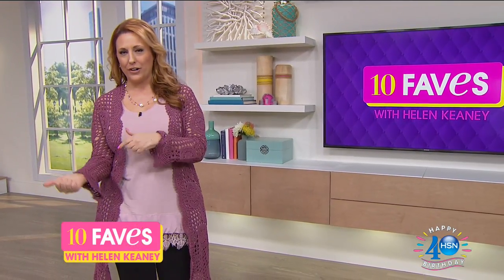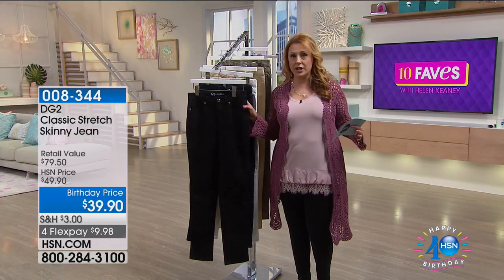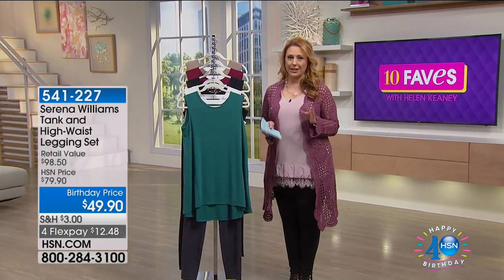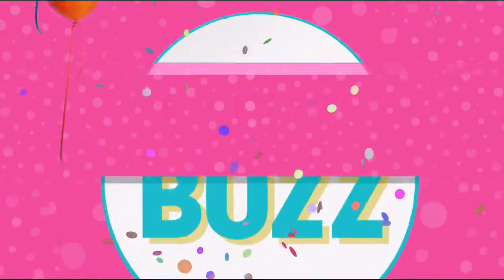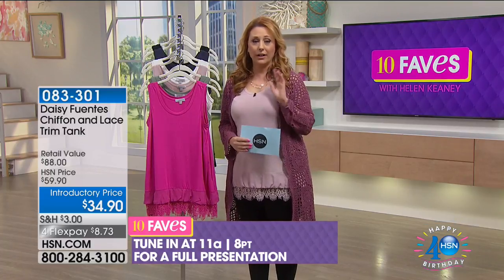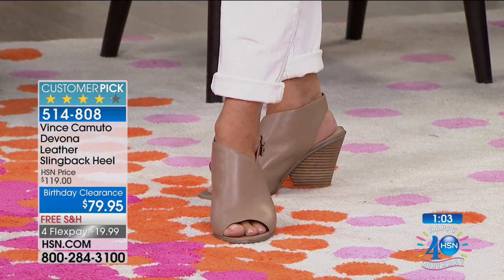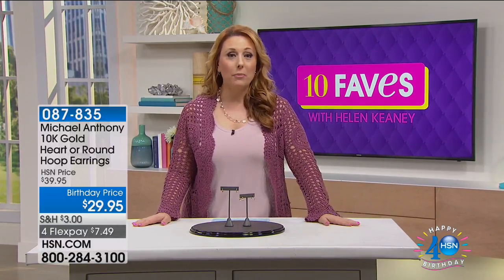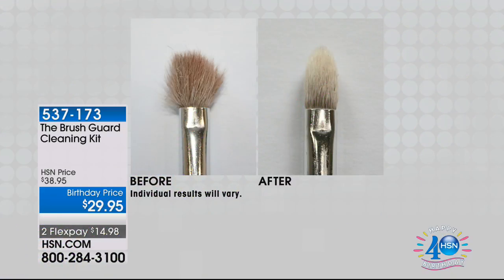HSN | 10 FAVES Celebration 07.13.2017 - 03 AM